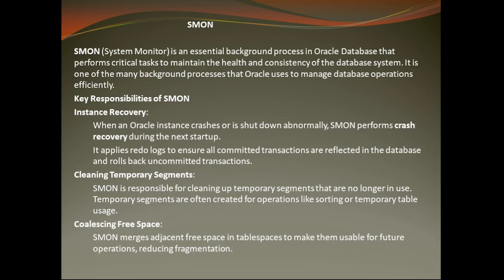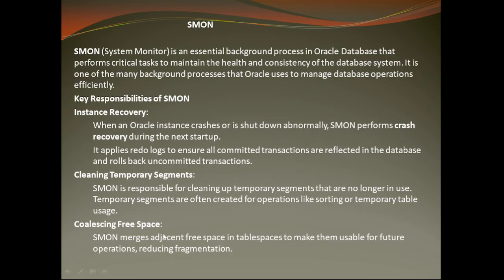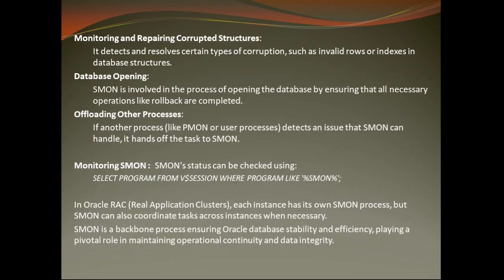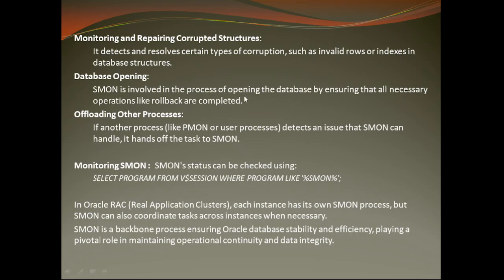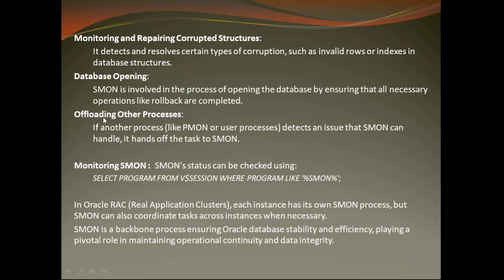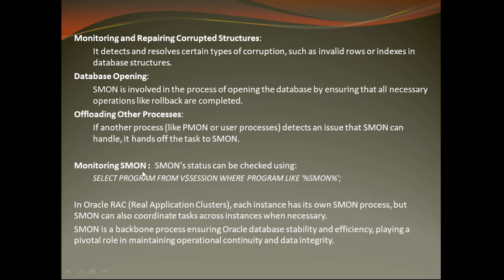Oracle Database: - Lec -11: Architecture: - Background processes: System monitor process (SMON)